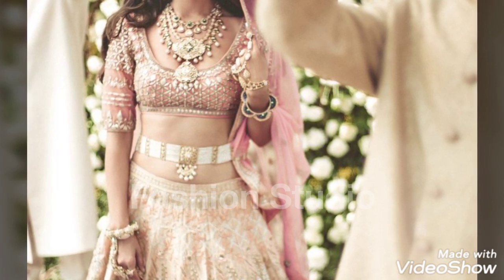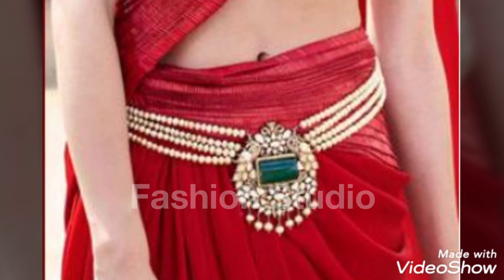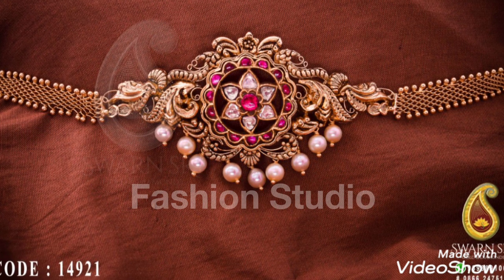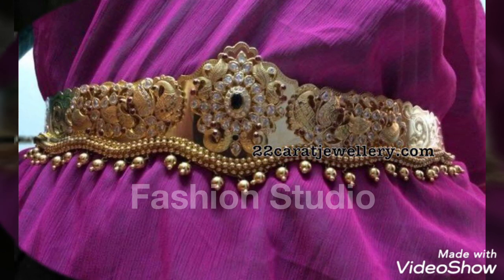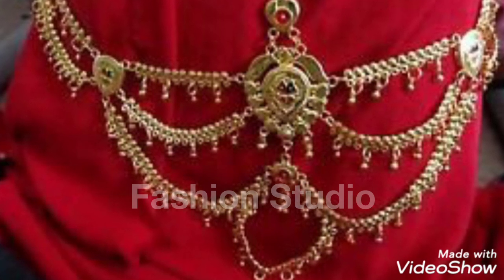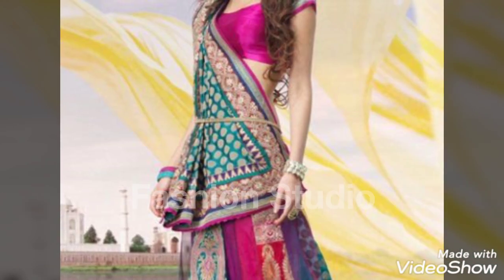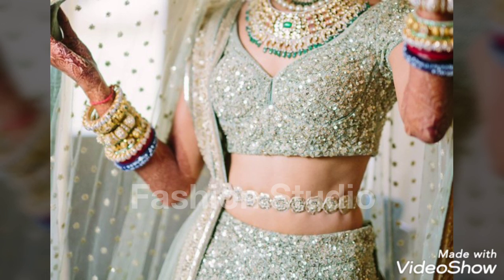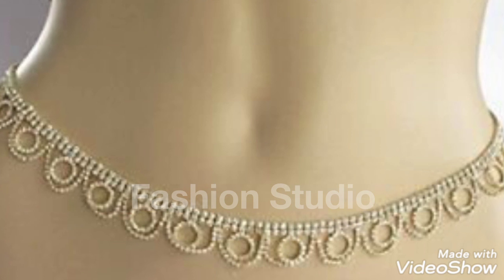Kamarband Designs/Saree Waist Chain Ideas/Silver Tagdi/Waist Belt/Kandora/Belly Chain Designs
ilh

kamarband design,
kamarband pehna do prank,
kamarband kaise pahne,
kamarband new design,
kamarband jewellery,
kamarbandha,
kamarband diy,
kamarband saree,
kamarband song,
kamarband at home,
kamarband artificial,
kamarband making at home,
kamarband online amazon,
kamarband making at home navratri,
kamarband belt,
kamarband banane ki vidhi,
kamarband bolo kahan gaye the,
kamarband bhajan,
kamarband banane ki design,
kamarband barot na bhajan,
kamarband bandhne ka tarika,
kamarband bridal,
kamarband chandi design,
kamarband chandi ka,
kamarband chandi,
kamarband chain,
kamarband chandi ka design,
kamarband chandi ki design,
kamarband designs in gold,
kamarband designs in silver with price,
kamarband design chandi ka,
kamarband dijain,
kamarband dj song,
kamarband for navratri,
kamarband for silk saree,
kamarband for belly dance,
kamarband for wedding,
kamarband for tuxedo,
kamarband for babies,
diy kamarband for navratri,
full kamarband design,
kamarband gold design,
kamarband gold,
kamarband gold tanishq,
kamarband gold tanishq price,
kamarband gold online,
kamarband gold price,
garba kamarband,
kamarband hacks,
handmade kamarband,
half kamarband design,
half kamarband,
heavy kamarband,
how make kamarband,
kamarband in silver with price,
kamarband in english,
kamarband image,
kamarband in silver,
kamarband in gold design,
kamarband designs in silver,
kamarband jewellery designs,
navratri jewellery kamarband,
kamarband ki dizain,
kamarband kaise pahnte hai,
kamarband ko english mein kya kehte hain,
kamarband kaise bane,
kamarband ko english mein kya bolte hain,
kamarband lehenga,
kamarband latest design,
kamarband lagane ka tarika,
latest kamarband,
new latest kamarband design,
ladies kamarband,
kamarband meaning in tamil,
kamarband mens suit,
moti ka kamarband kaise banaye,
kamarband ncc,
kamarband new design silver,
kamarband navratri,
new style kamarband,
navratri special kamarband,
kamarband on saree,
kamarband on lehenga,
kamarband of silver,
oxidised kamarband,
design of kamarband,
oxidised kamarband designs,
kamarband price,
kamarband party,
kamarband pahnne ka tarika,
kamarband pahanane ka tarika,
kamarband picture,
kamarband pic,
kamarband photo,
gold kamarband price,
silver kamarband price,
kamarband review,
kamarband romance,
rajasthani kamarband design,
resham ka kamarband,
rajasthani kamarband,
rajputi kamarband,
kamarband saree style,
kamarband silver design,
kamarband silver,
kamarband scene,
kamarband simple,
kamarband simple design,
kamarband song dj,
kamarband tuxedo,
kamarband tagdi,
kamarband tanishq,
traditional kamarband,
kamarband unnadi uyyalo song,
kamarband unnadi uyyalo,
unke kamarband,
kamarband video,
kamarband with lehenga,
kamarband with saree,
kamarband wearing style,
kamarband wearing,
gold kamarband with price,
silver kamarband with price,
1 gram gold kamarband